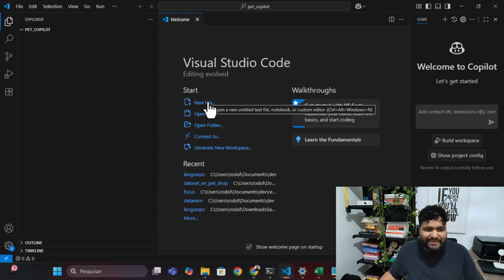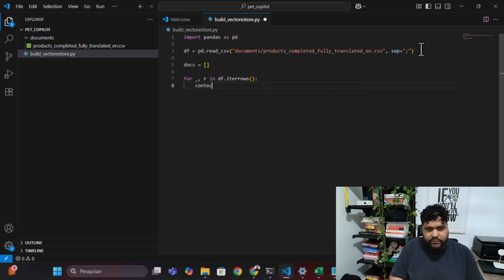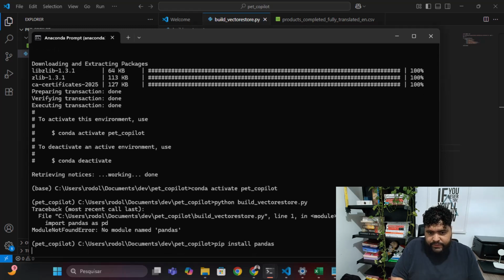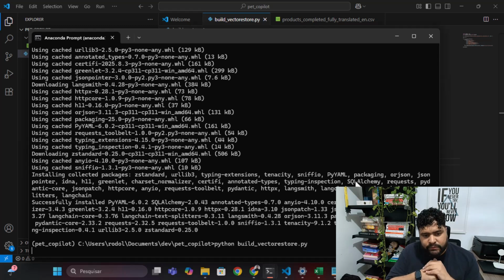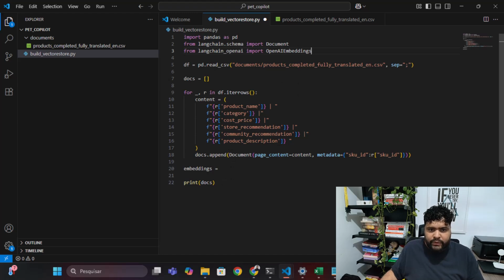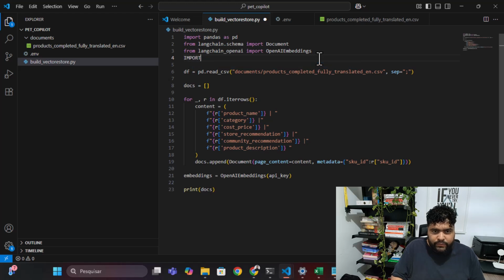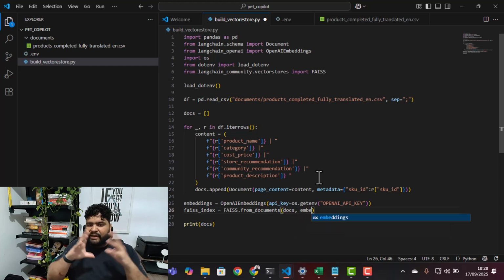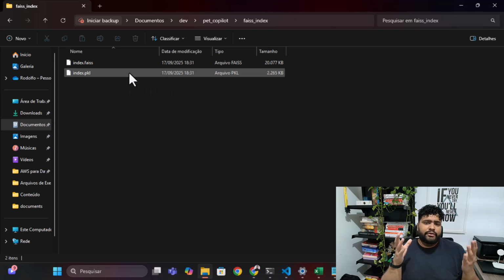Creating a FAISS Vector Store | LangChain Tutorial Episode 2/4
In this video, we dive into the backbone of semantic search: FAISS.
You’ll learn how to build and persist a vector store that powers retrieval-augmented generation (RAG) for the Petshop Copilot AI.

📺 Episode 2/4 – Petshop Copilot AI Series
LangChain Tutorial with FAISS, RAG & ReAct + Streamlit